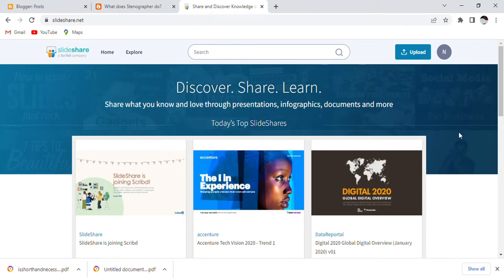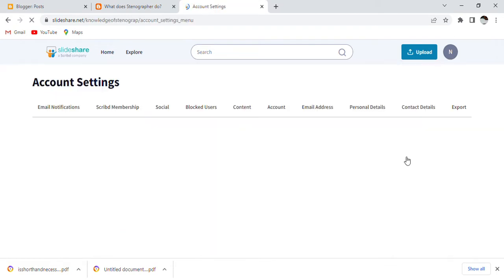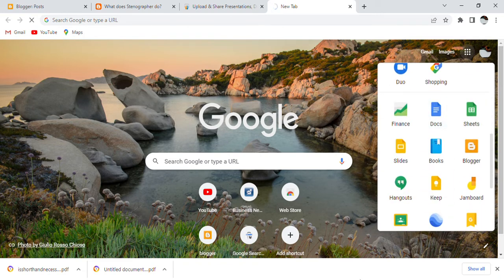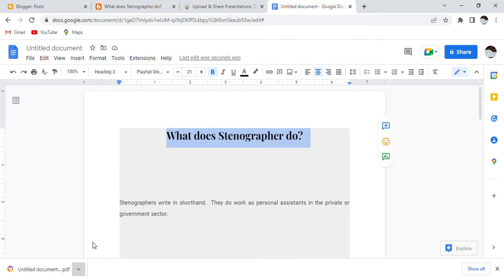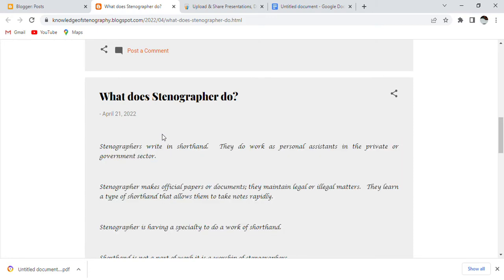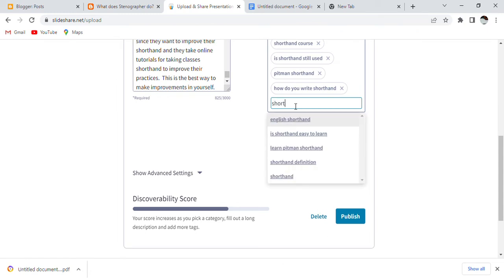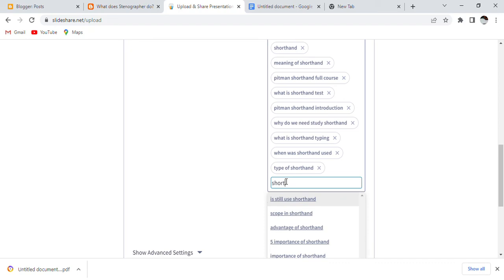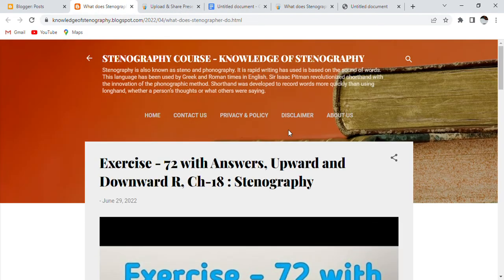How to upload blog post on SlideShare for Ranking : Stenography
Facebook account Name:- Steno Graphy

Instagram account Name:- KnowledgeofStenography